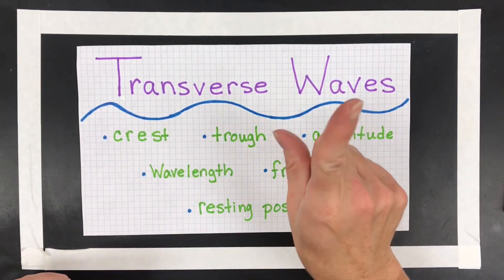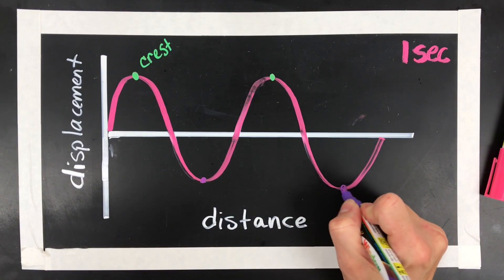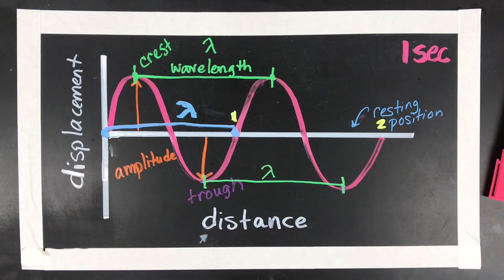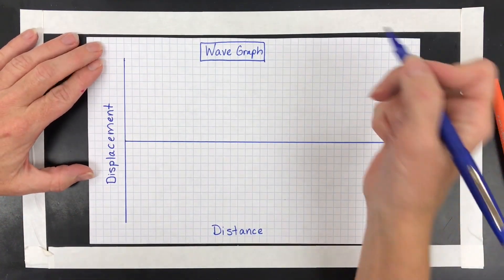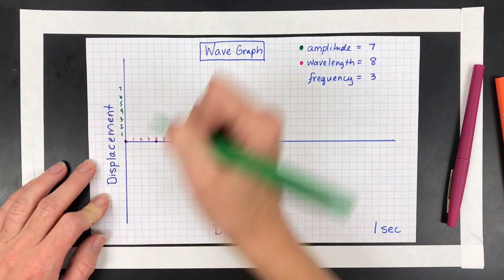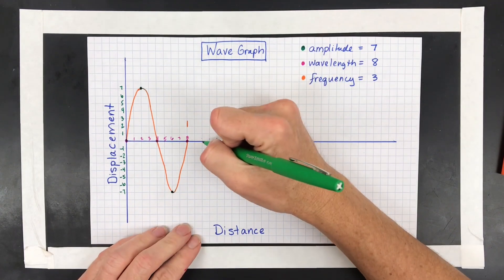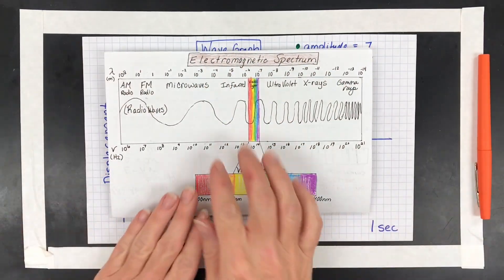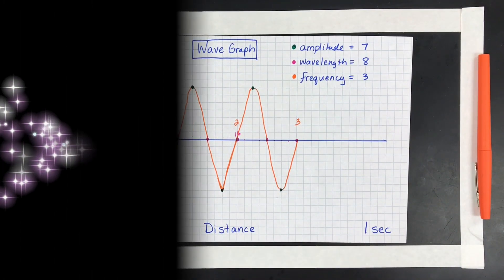Label & Draw Transersve Waves: Amplitude, Frequency, Wavelength, Crest, and Trough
Learn how to QUICKLY label a transverse wave with crest, trough, wavelength, frequency, amplitude, resting position and resting points.  We will also learn how to draw a transerve wave correctly on graph paper for a wave with a specific wavelength, amplitude and frequency.